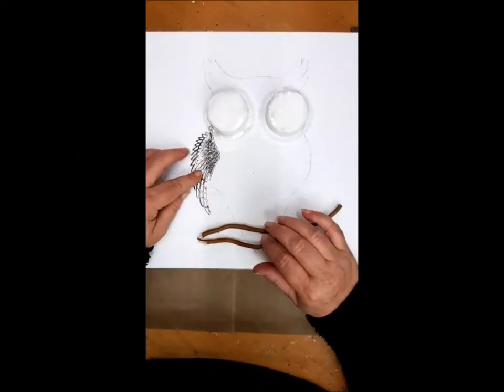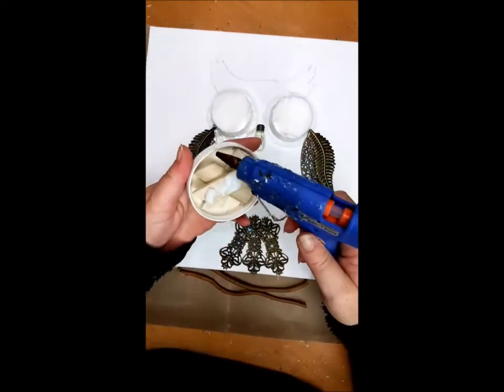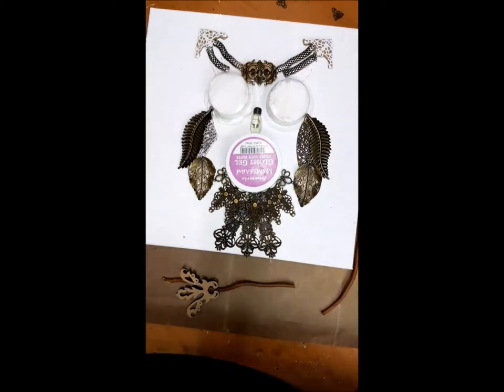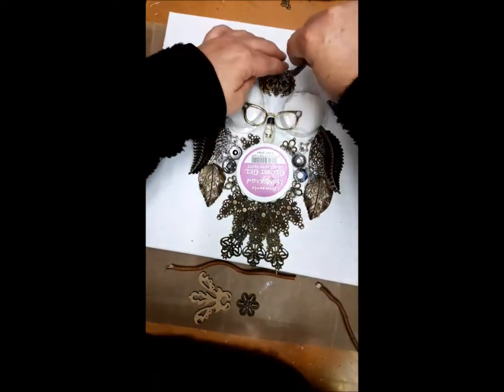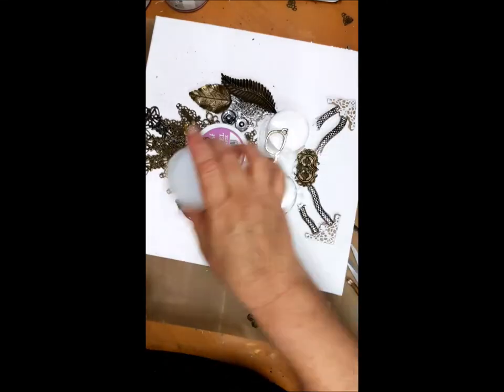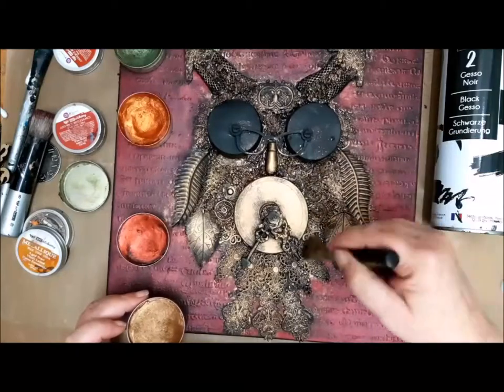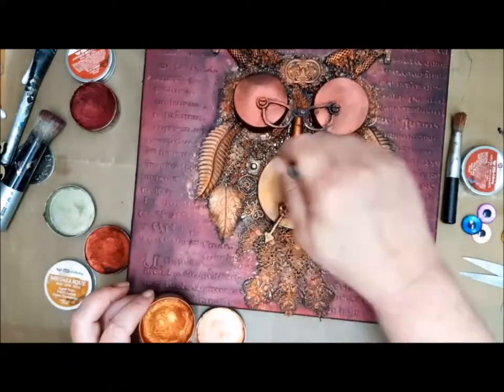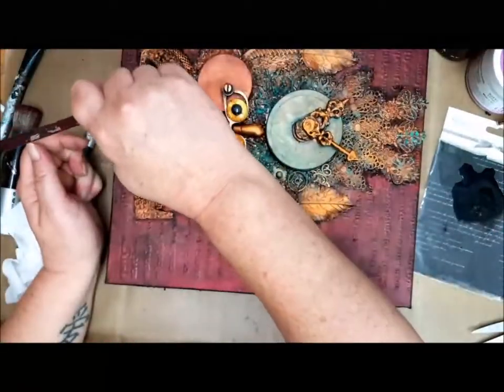Short version FB live, from scratch to owl steampunk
short version of a FB live I did
I used all things laying around in my craftroom, like wax packages from Finnabair and lits of empty glue bottles

Outlook voor Android downloaden

Used products:
Finnabair waxes Firebird, peacock, red amber, fire ruby, bronze age and aged brass

Finnabair black Gesso
filigrane and other stuff from my craftroom